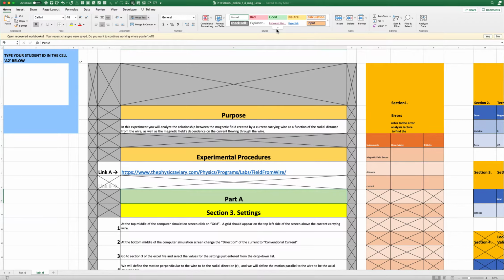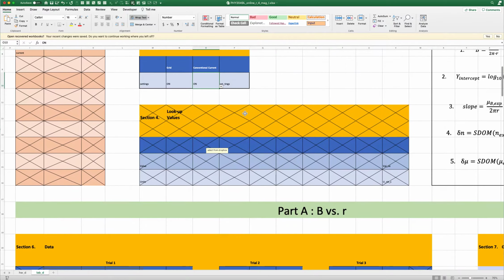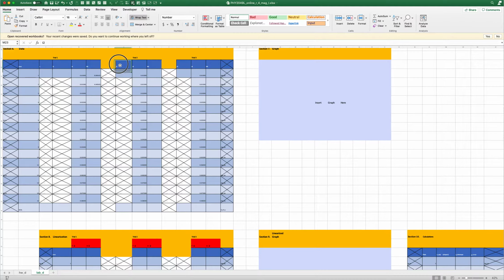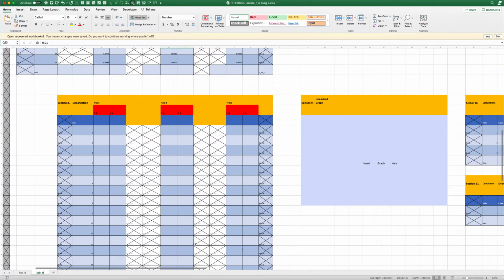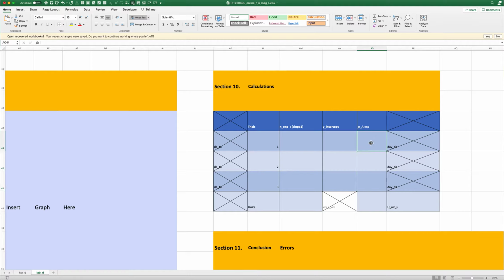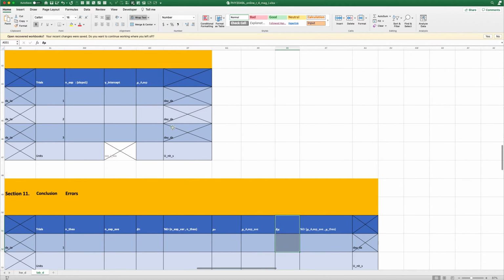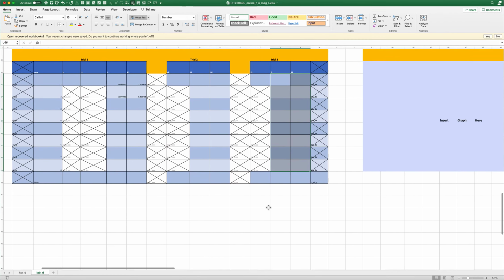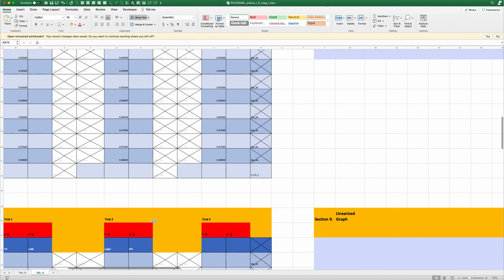B vs I video instructions